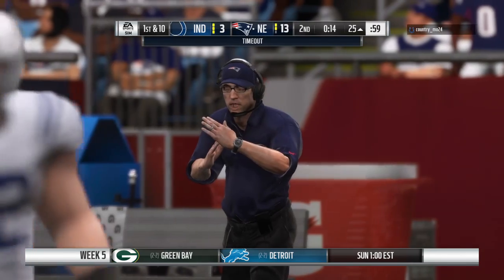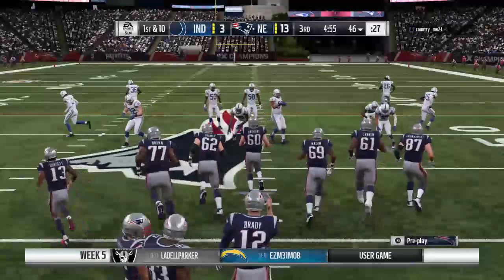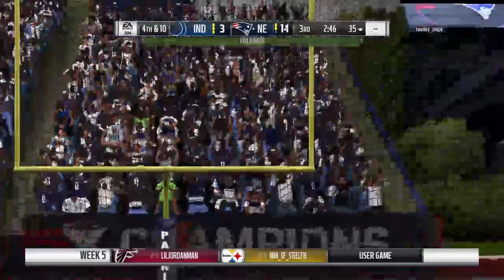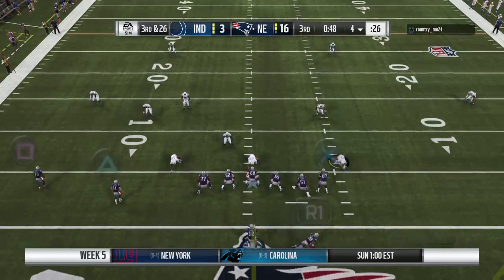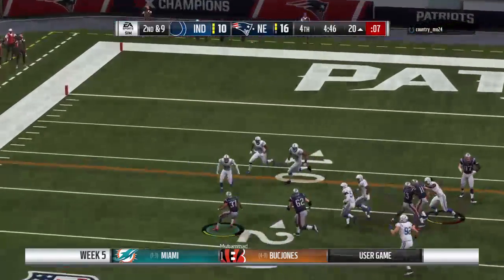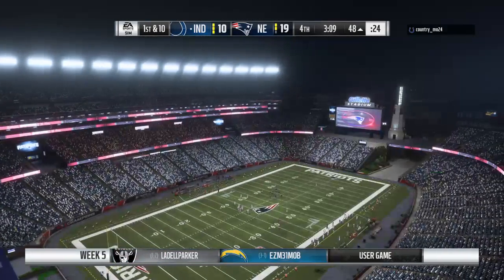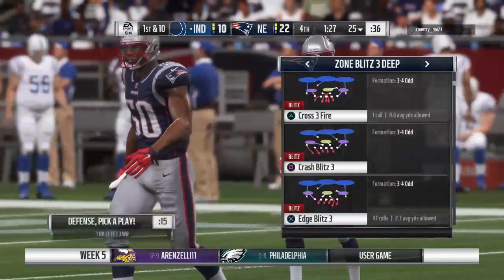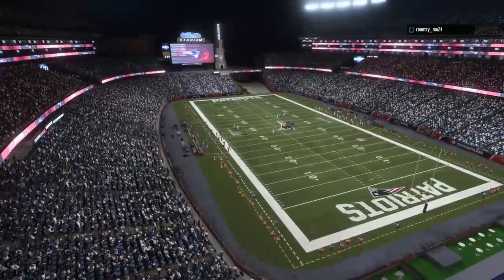emo24morrison's Live PS4 Broadcast